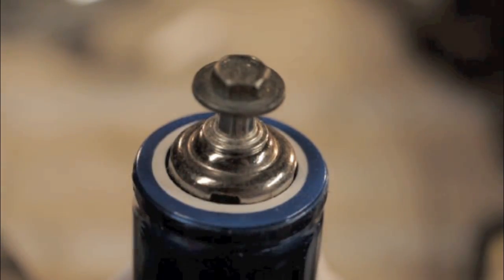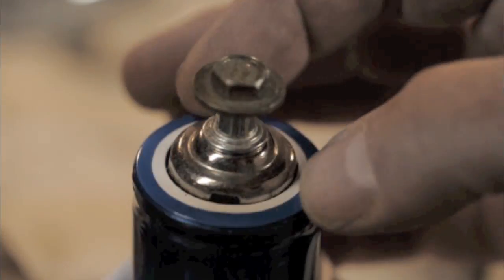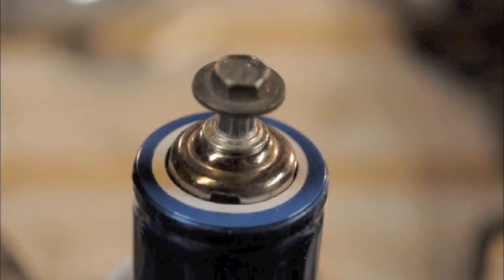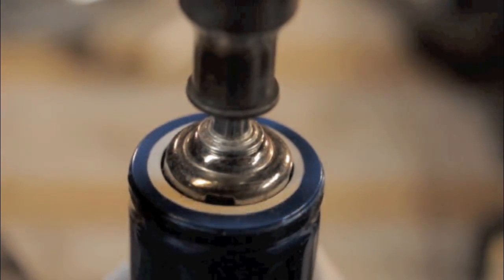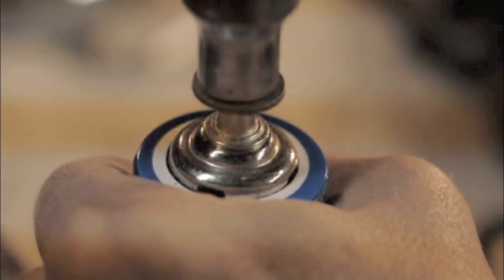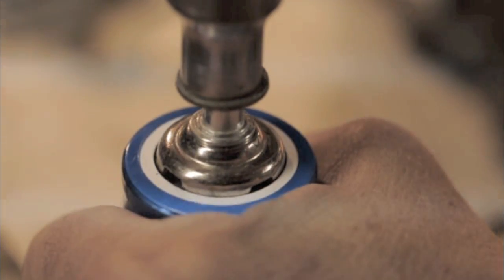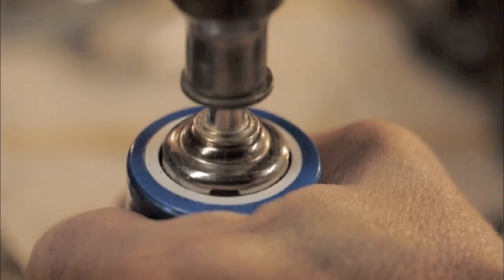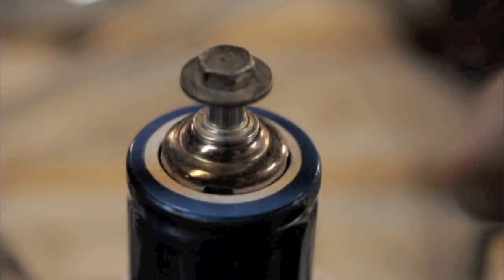Headway test 2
Breaking more Headway cells - the specs say the end caps can only handle about 3 ft lbs of torque (4Nm).  Here's what happens when you exceed that.